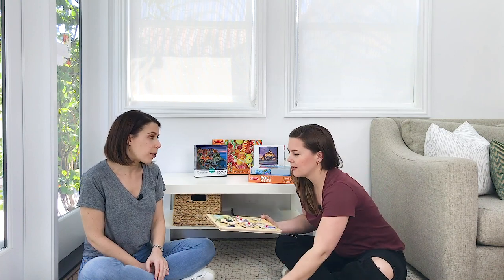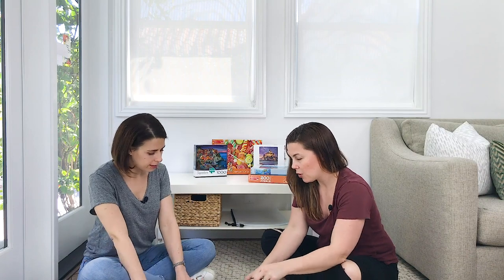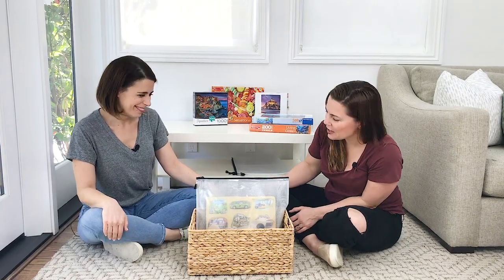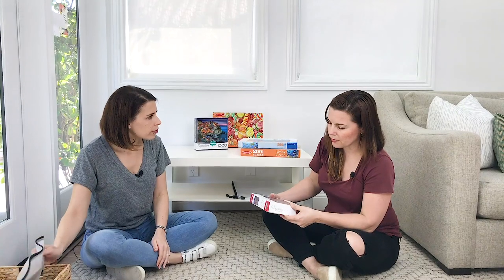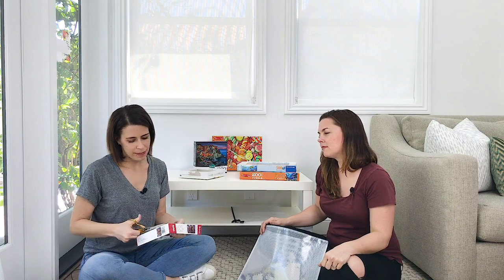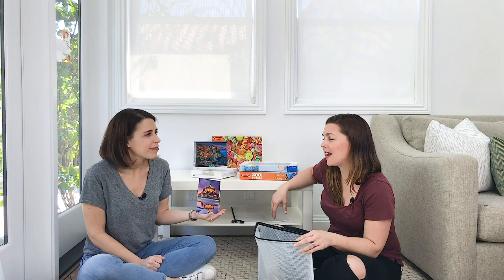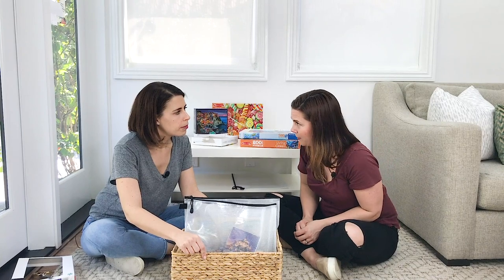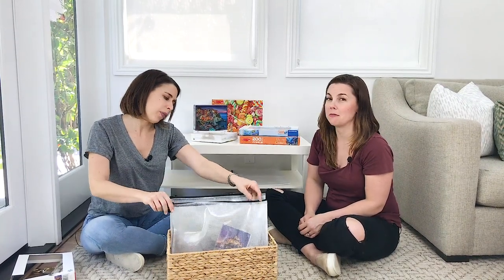A Simple Puzzle Storage Hack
If you're a parent or a puzzler (it's a word, we Googled it!) - this video is for you!

Joni and Kitt are moms to a collective 6 kiddos and they are all about simple solutions for every space.  Join them for a quick hack to storing puzzles (for kids and grownups alike) and add a little more ease into your cleanup time.  And maybe more puzzles in your life?

The motto of this video is NO MORE LOST PIECES!

Follow us on all the channels for more organizing content!